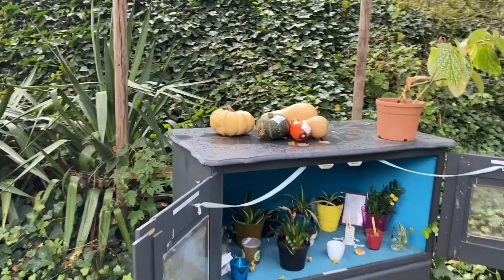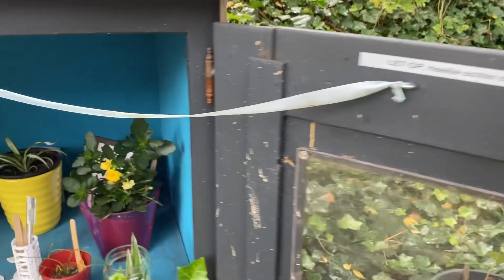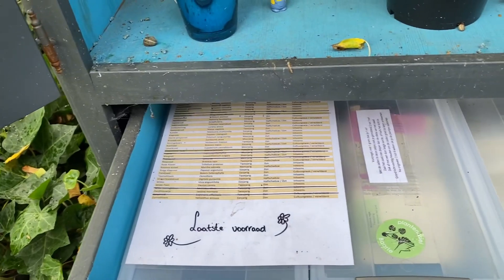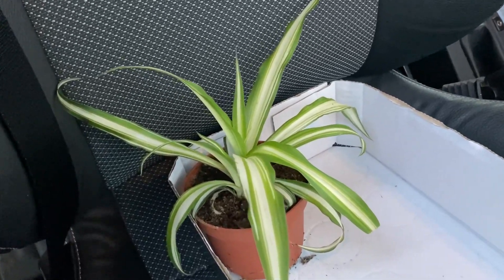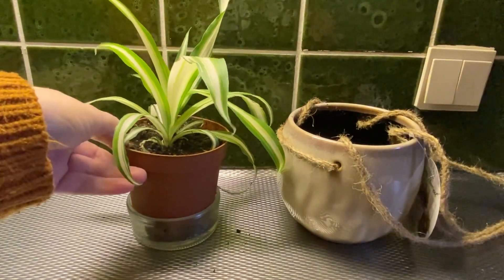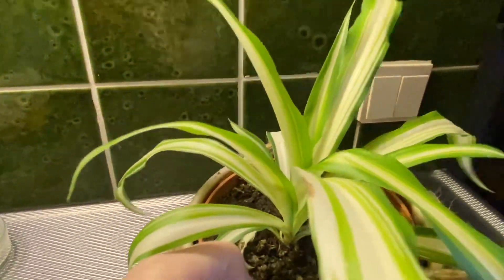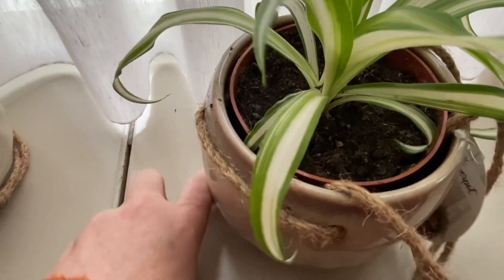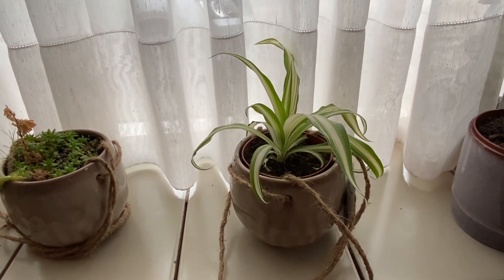Which lovely indoorplant followed me home?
Every few weeks I pass by the plant shelter of our village. I always find a houseplant to take home with me for my plantcollection.
My indoorgarden is growing this way at lowcost. My cuttings going there as well to make other people happy